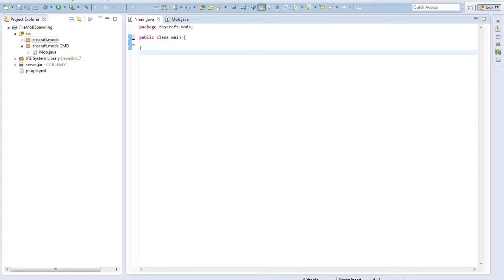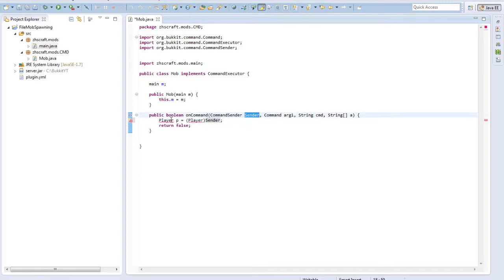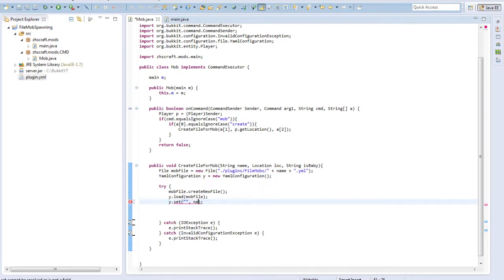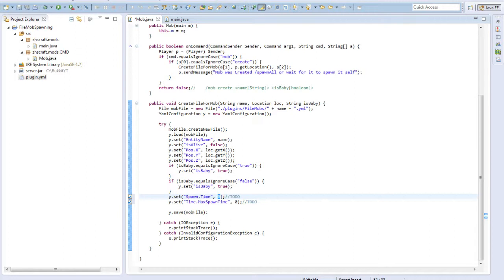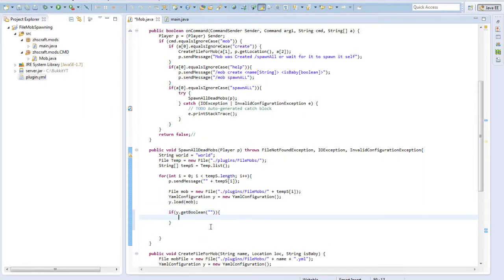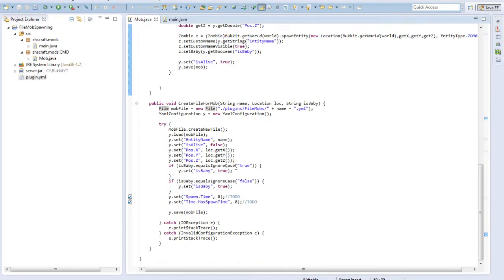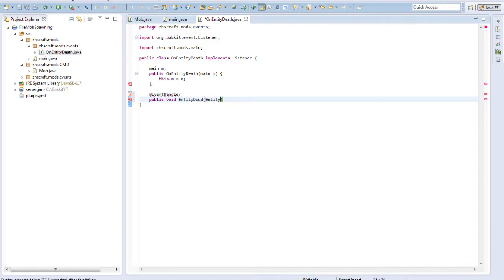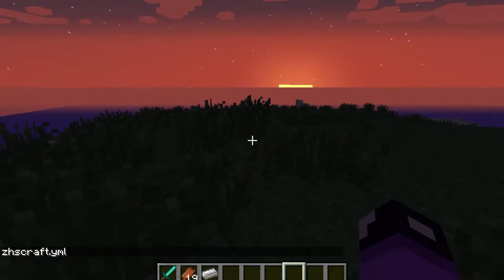Bukkit Tutorial: Spawn Mobs using files - EP 1